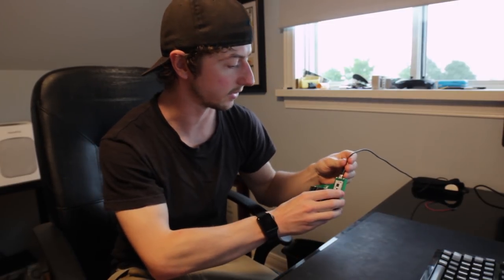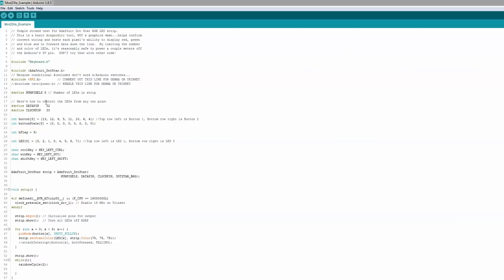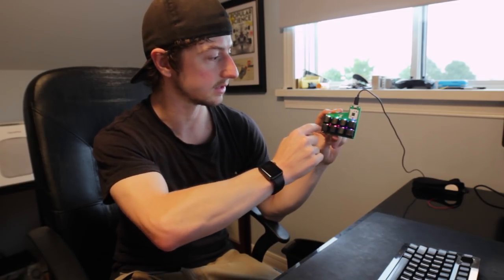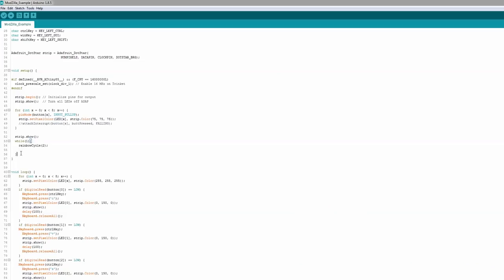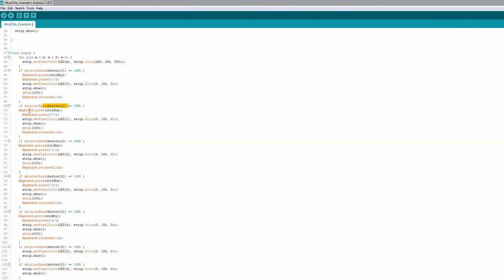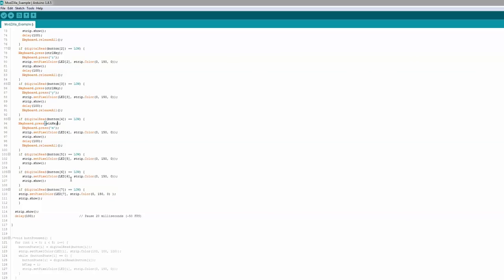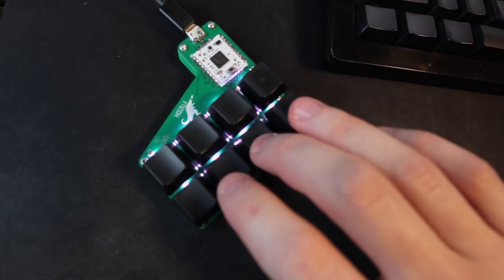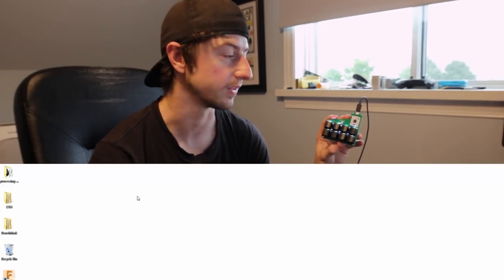DIY RGB + Cherry MX Macro Keypad with the HCC Module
First project using the HCC Module! Join the Kickstarter here!

Camera: Canon T2i
Camera 2: Canon S120
Lens 1: Sigma 30mm Art F1.4
Lens 2: Rokinon 14mm F2.8
Mic 1: Rode Videomic Pro
Mic 2: Rode SmartLav+